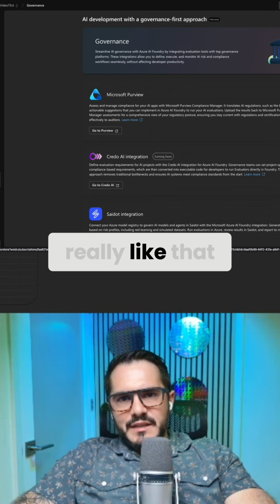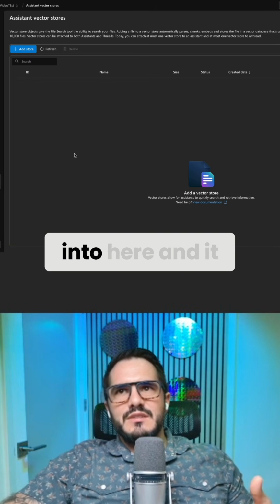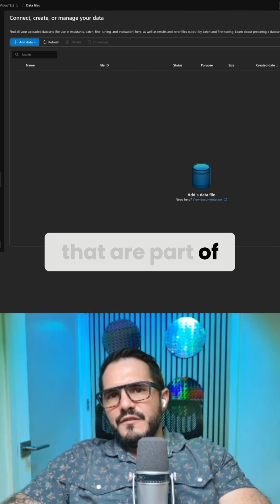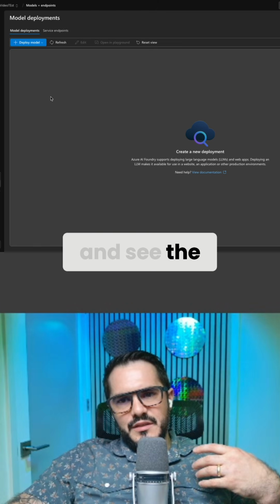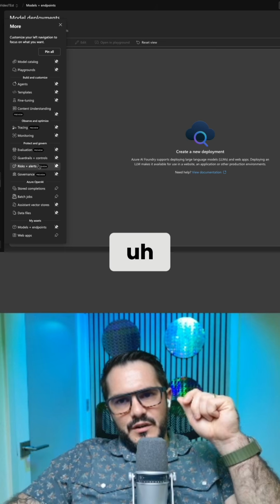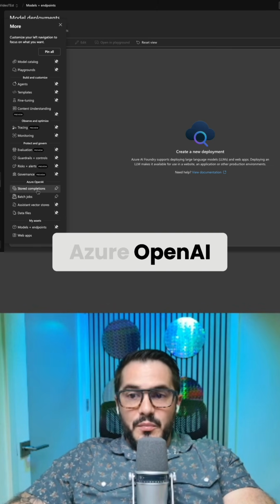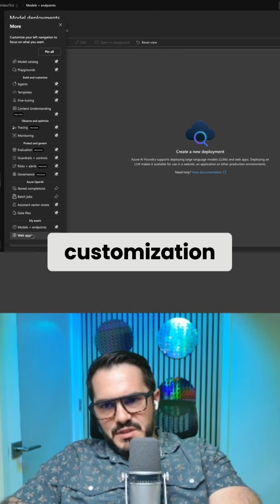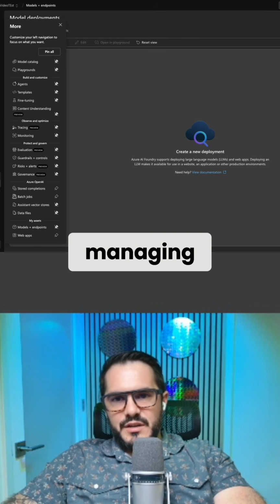Azure AI Foundry: Auto Embedding Vector Stores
Need help building this? Send us the workflow slowing your team down.

Discover how Azure AI Foundry simplifies vectorizing 10,000 files, reducing friction in AI development. It streamlines data, models, and web app deployment for seamless AI app experiences. It connects the front and back end.